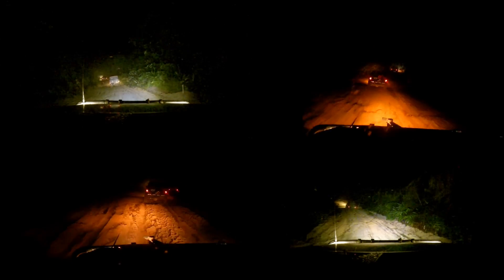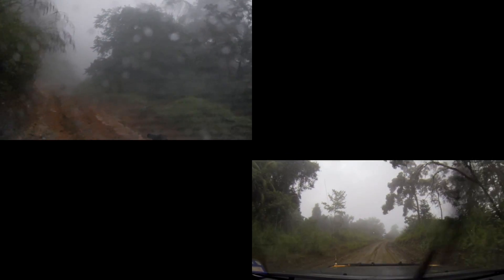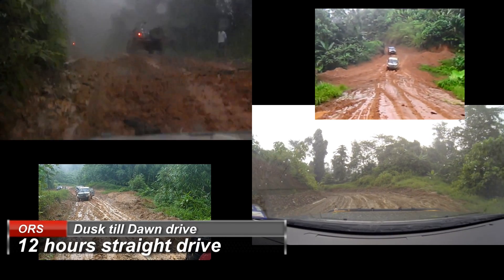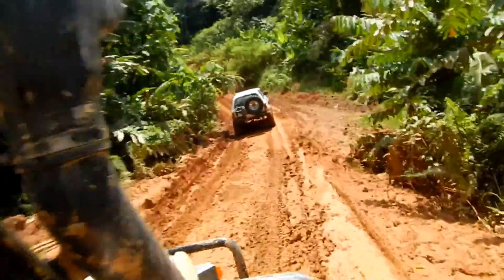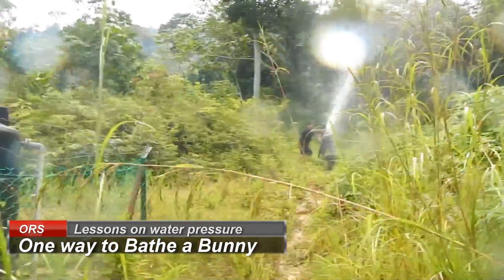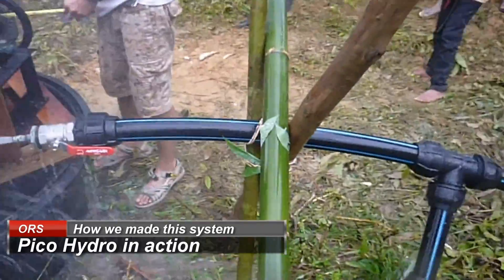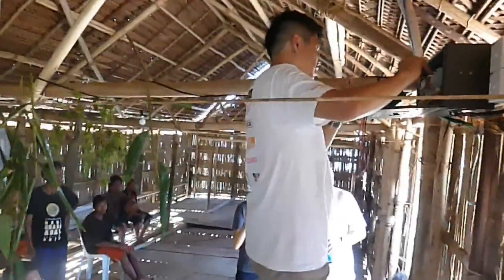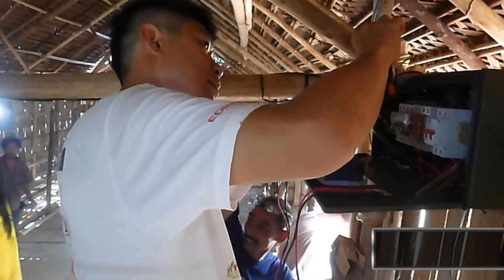Pico Hydro 24th Aug 2014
From a simple idea of Sustainability till reality.
ORS team made it happen.
Pico Hydro built in 9 hours, thanks to generous contributors and volunteers who made this happen.
Support us to help give LIGHTS to other villagers.